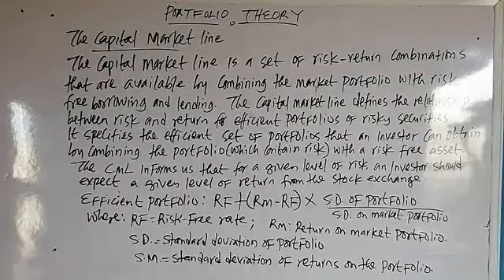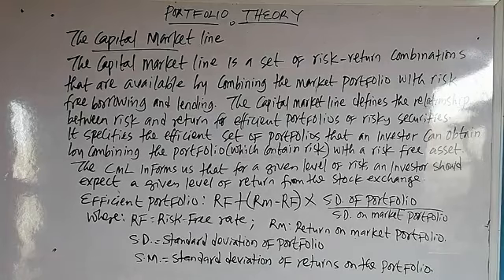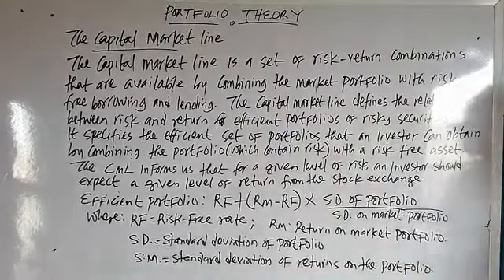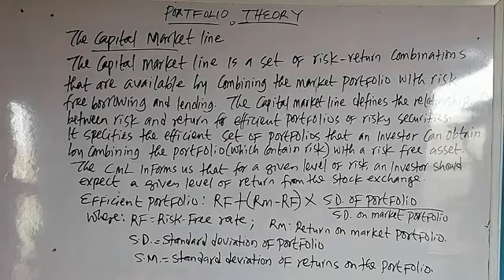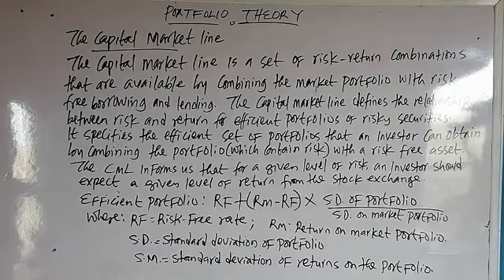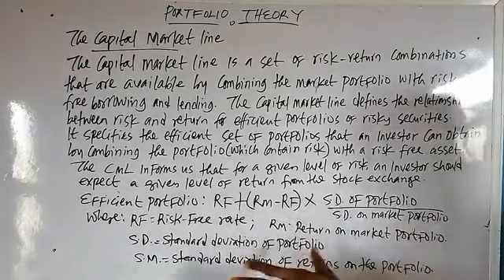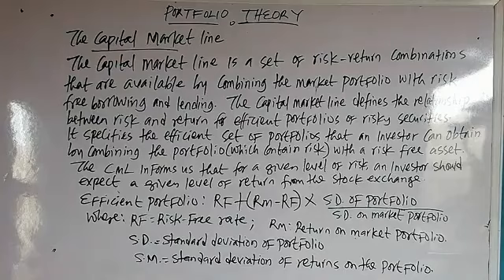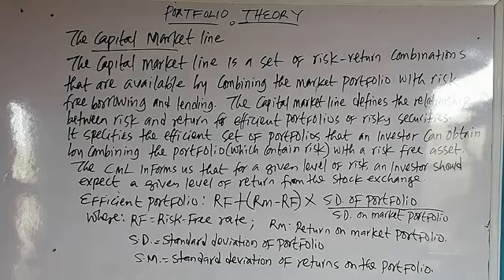The Capital Market Line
This is a set of risk-return combinations that are available by combining the market portfolio with risk free borrowing and lending.